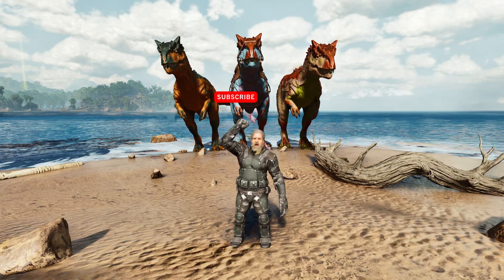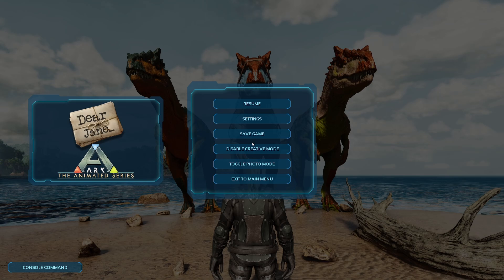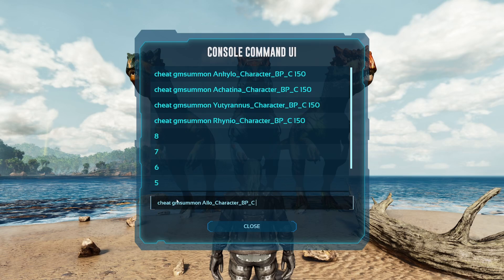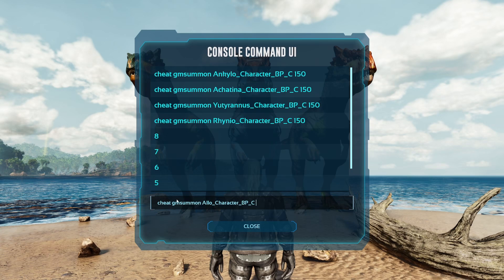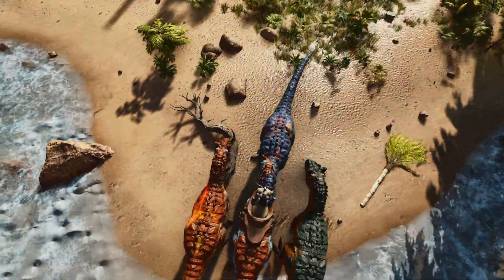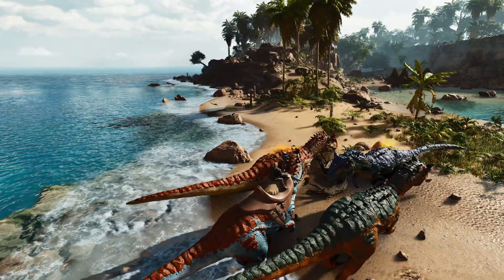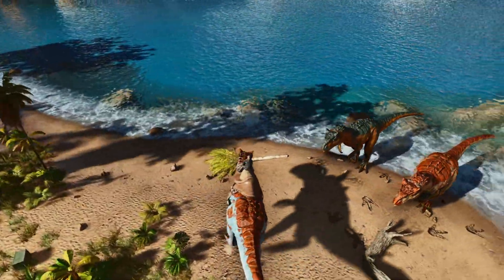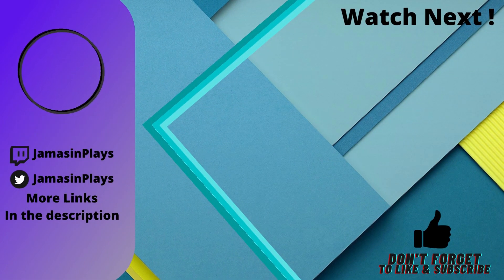Tamed Allosaurus Spawn Command | Ark Survival Ascended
In this Guide Ill show you how to spawn in an max level Allosaurus in ASA !